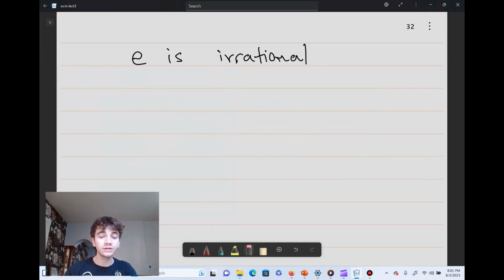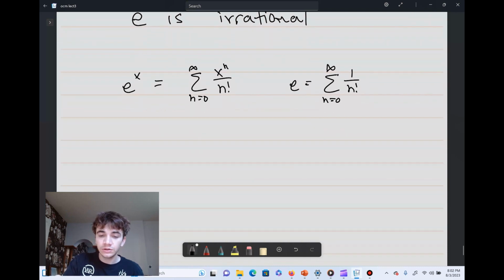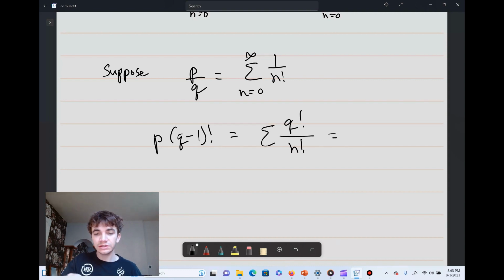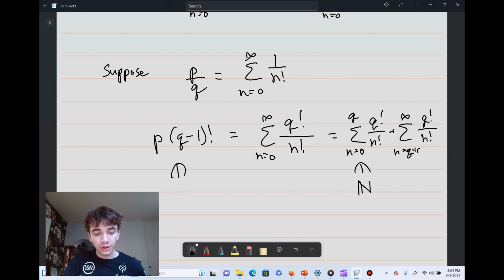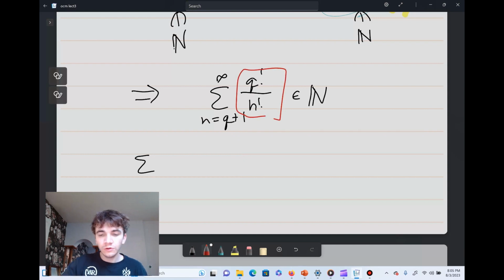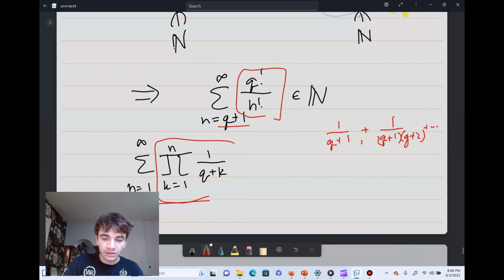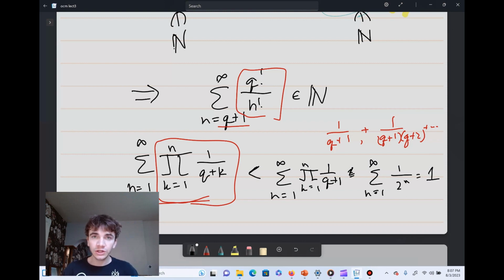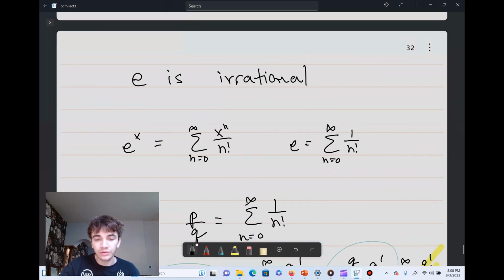why is e irrational? (a mathsheetz presentation)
a basic proof of why e is irrational, using the taylor series.